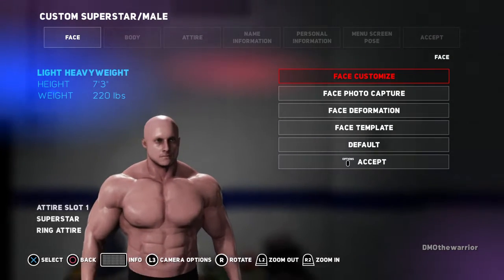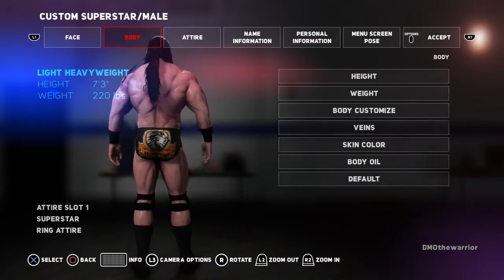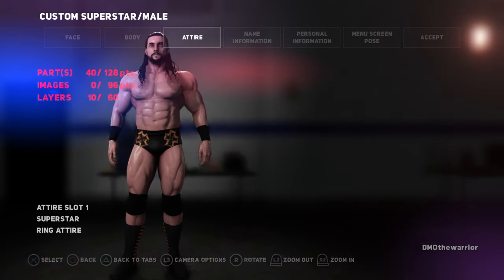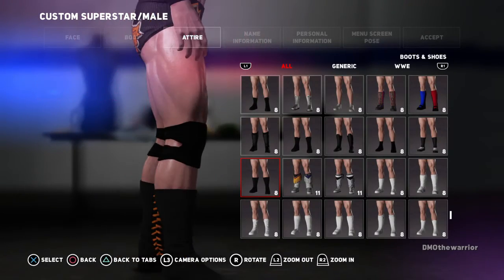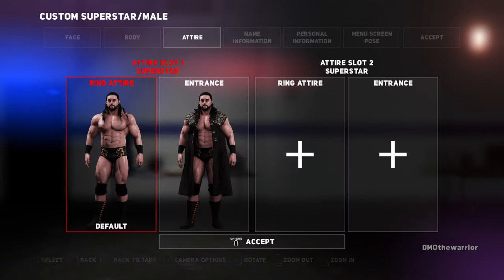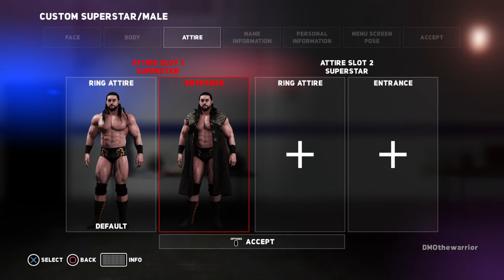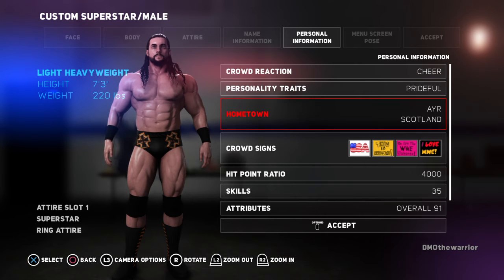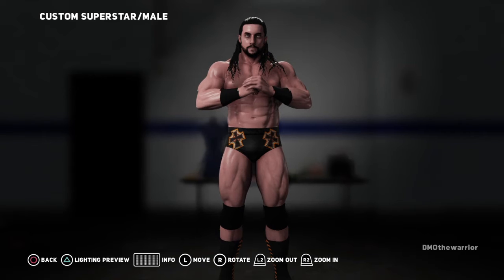WWE 2K18 Creation showcase LEON MCINTYRE